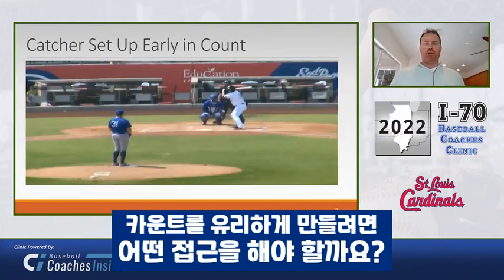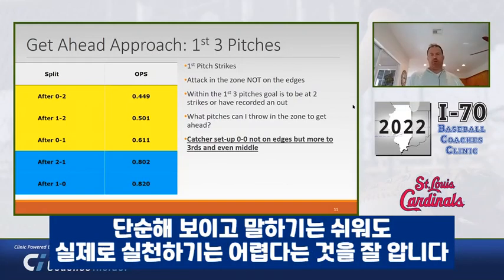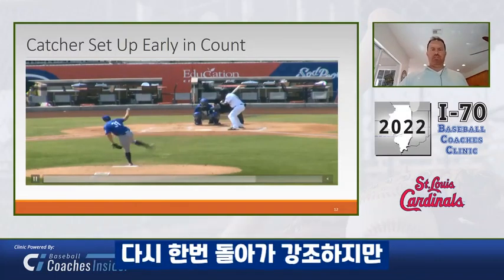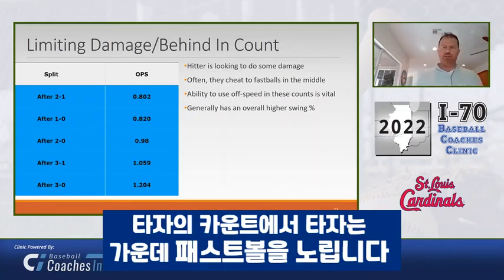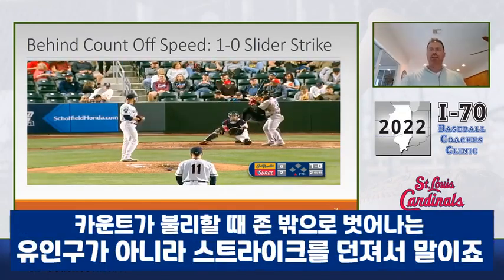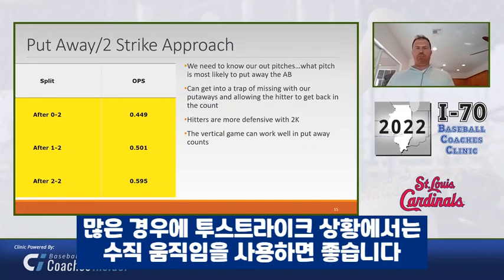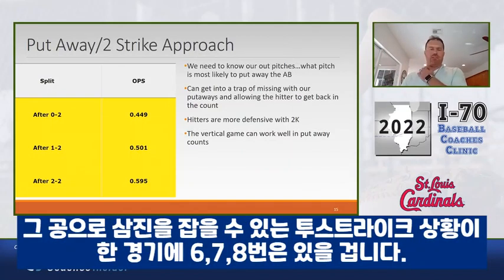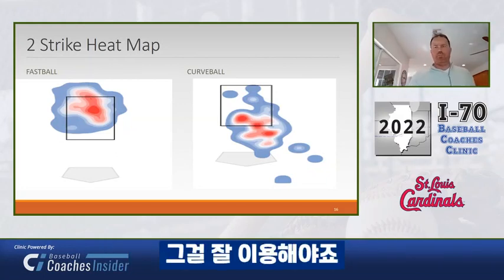투수의 카운트별 피칭 전략 (팀 레베크) ★ 2023 메이저리그 코치 클리닉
유리한 카운트를 선점해야 타자를 아웃시킬 확률이 높아진다는 점은 투수라면 누구나 알고 있는 사실입니다. 하지만 코치와 선수는 그런 인식에서 한 발 더 나아가 그것을 실제 경기에서 현실로 만들기 위한 구체적인 피칭 전략을 세울 필요가 있습니다. 세인트루이스 카디널스에서 16년간 코치와 코디네이터 등으로 일한 팀 레베크 코치가 소개하는 카운트별 피칭 전략입니다. 10월 18일과 19일에 팀 레베크 코치를 초청해 클리닉을 진행합니다. 코치분들의 많은 관심 부탁드립니다.